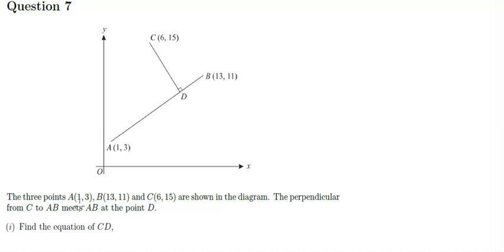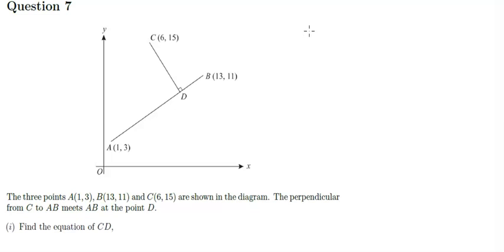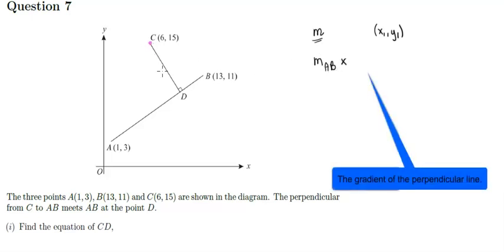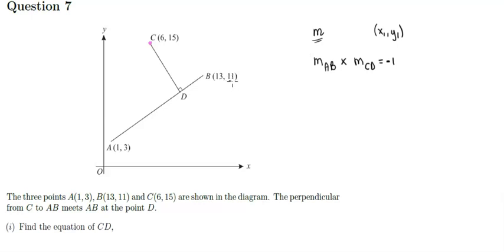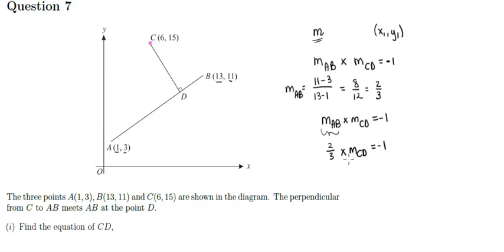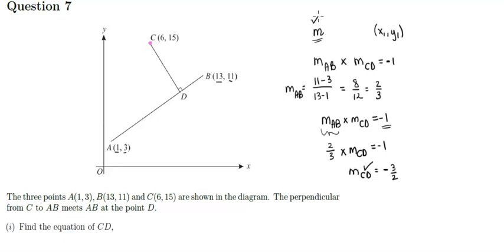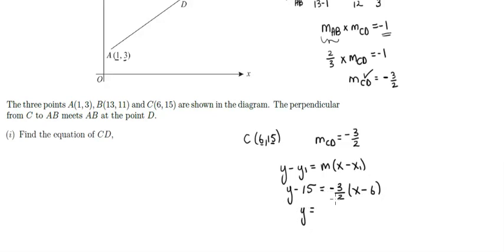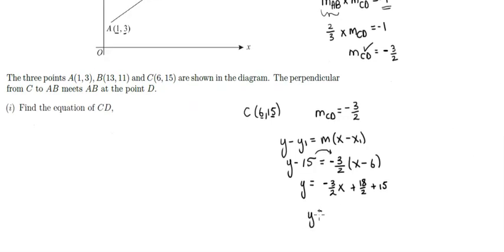Question 7 (i)